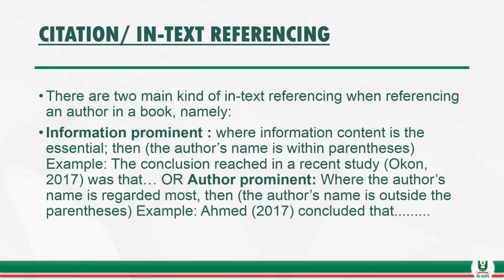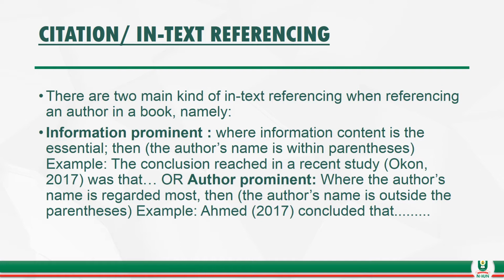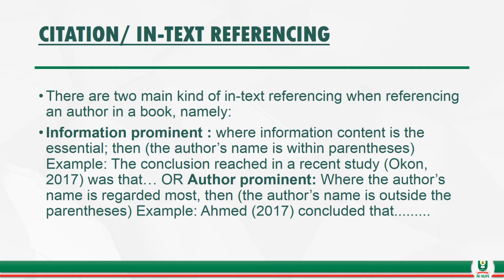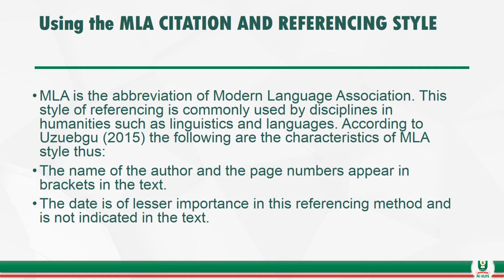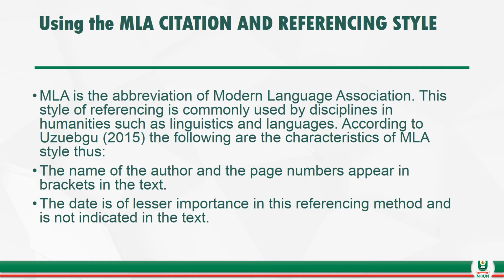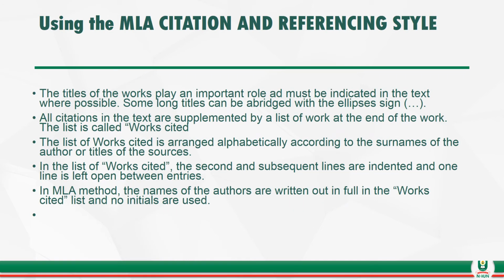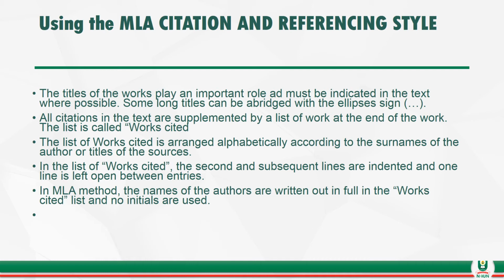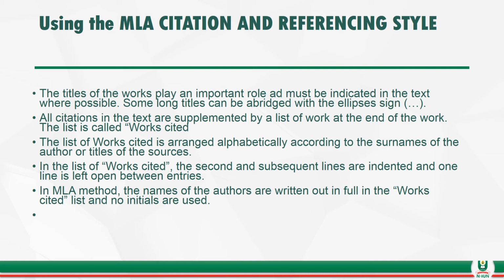Citation/In Text Referencing